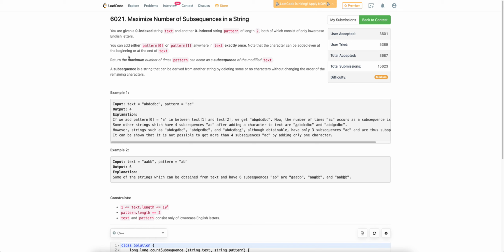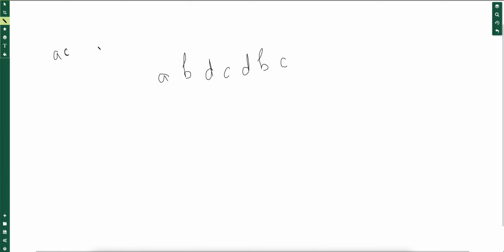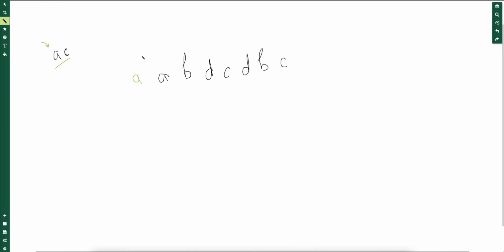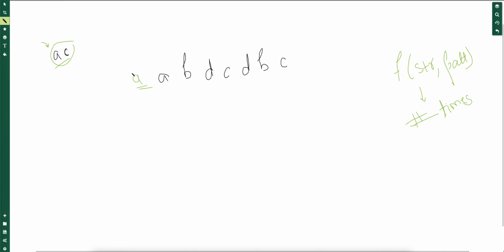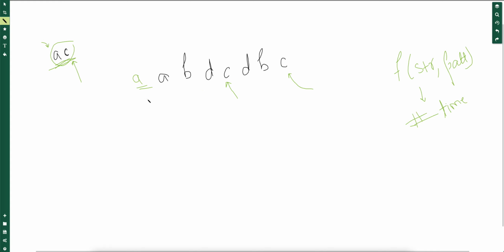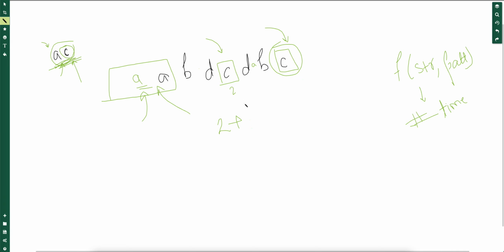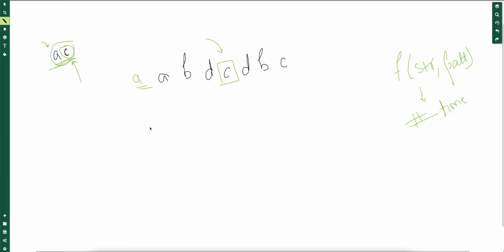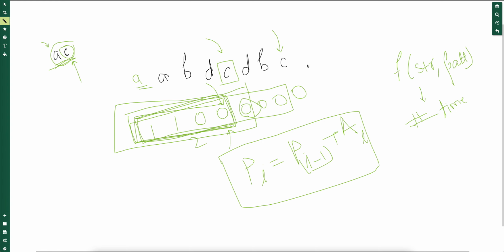Leetcode BiWeekly 74 | 2207. Maximize Number of Subsequences in a String